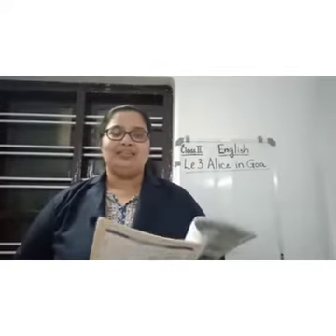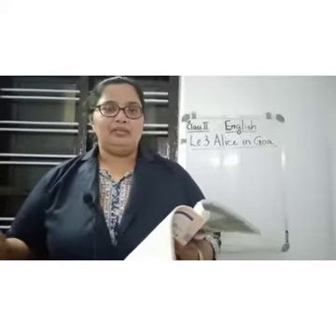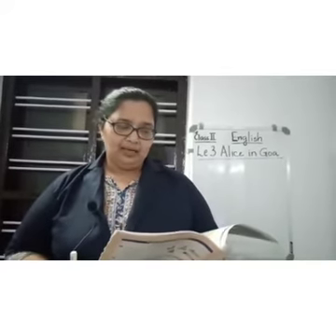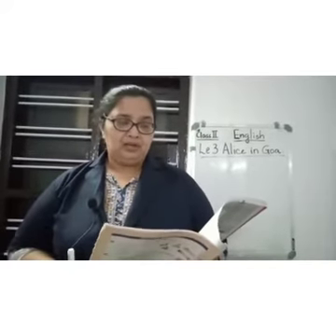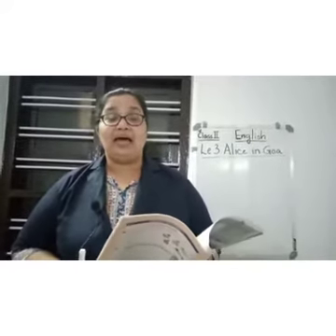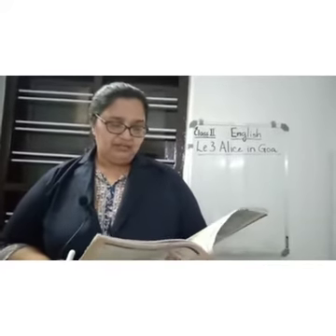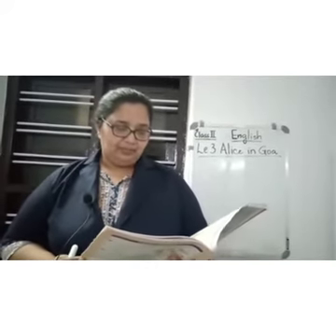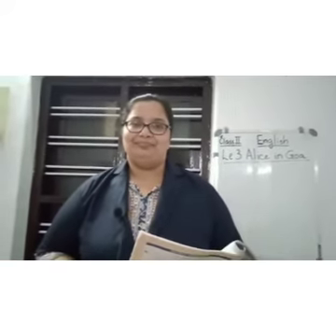Class 2 english video 35.